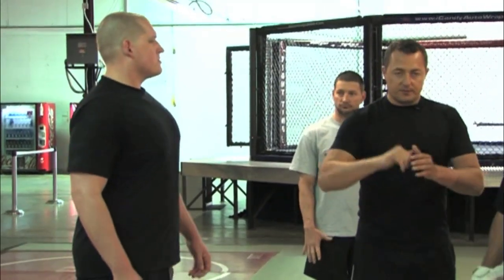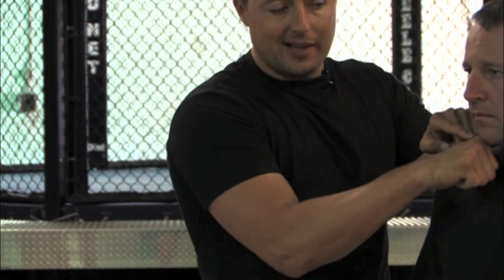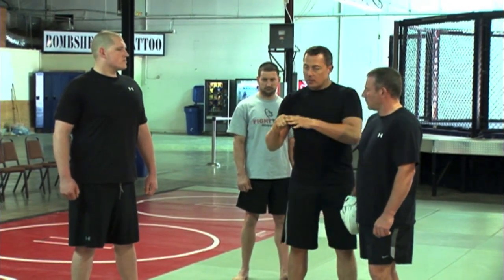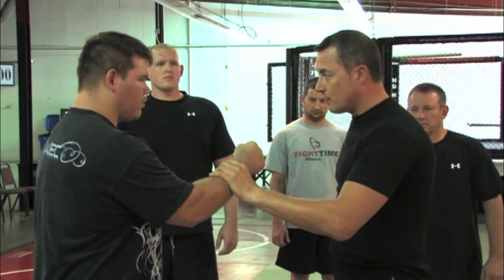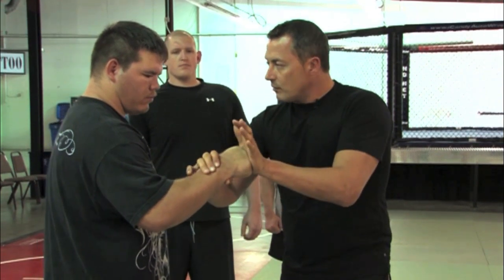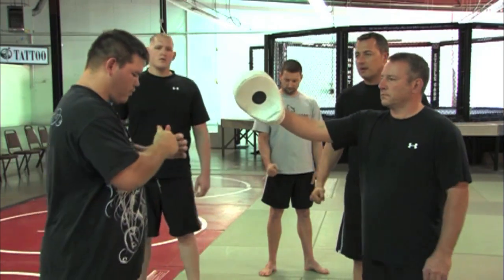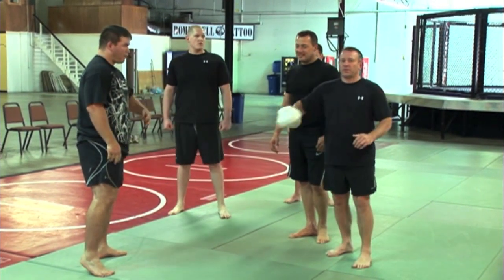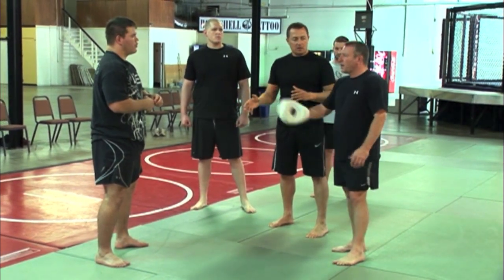Learning the Systema Punch with Val Riazanov and Ballistic Striking part 4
Click to get your Free Report now!

Discover your ability to strike harder than you ever imagined by learning the secrets of Ballistic Striking. Survive any opponent's attack with the authentic Systema training taught by Russian Master Val Riazanov. Supercharge your skill with definitive Ballistic Striking techniques. Once you master the principal, you can apply the technique anywhere.

Learn how to drop your opponent in a single punch! You'll get FREE access to a 4 Part Systema Training Course taught by Systema Master Val Riazanov, and the Science of Ballistic Strikes ebook + 2 FREE bonuses.